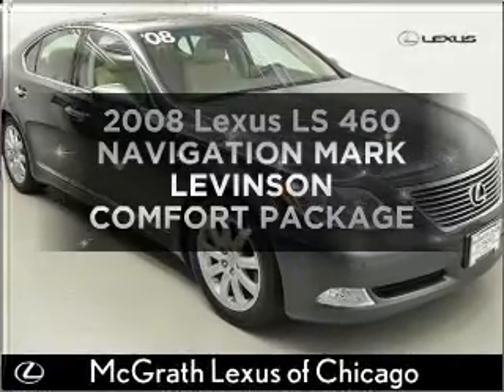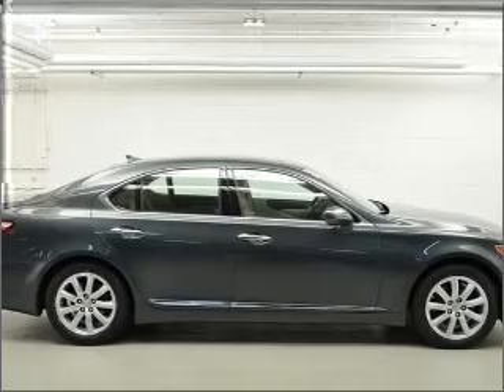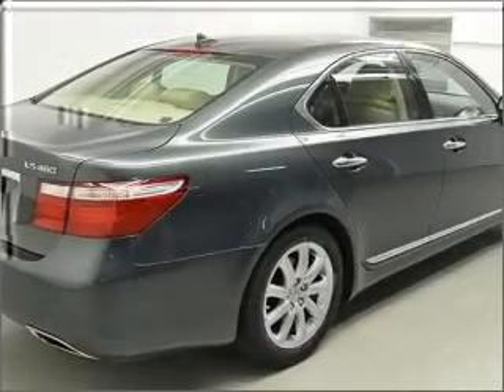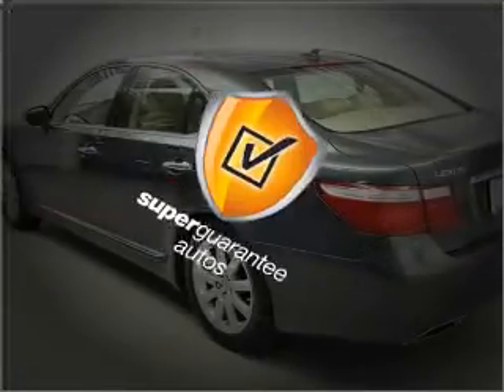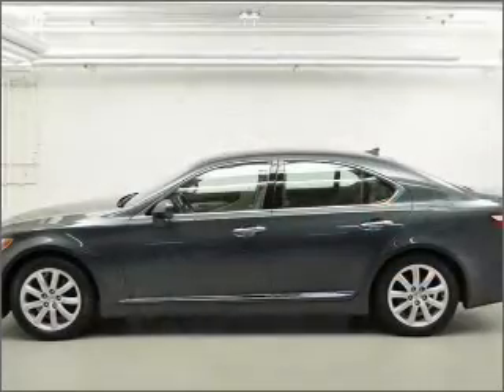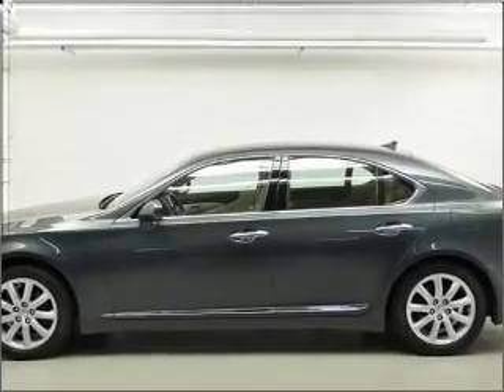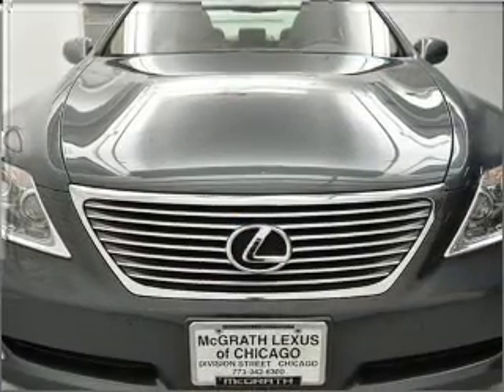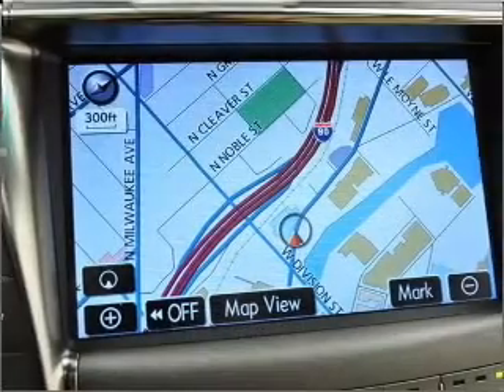2008 Lexus LS 460 - Chicago IL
Year: 2008
Make: Lexus
Model: LS 460
Trim: NAVIGATION MARK LEVINSON COMFORT PACKAGE
Engine: 4.6 liter 8 cylinder 32 valve
Transmission: 8-Speed Automatic
Color: Verdigris Mica
Mileage: 28778
Address:
1250 W. Division St.